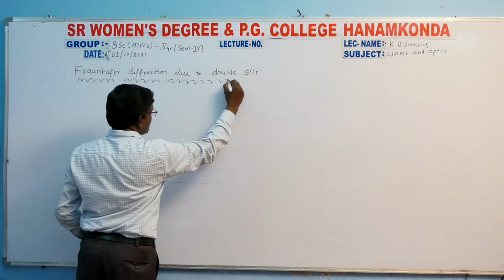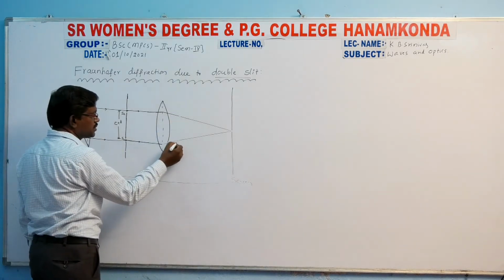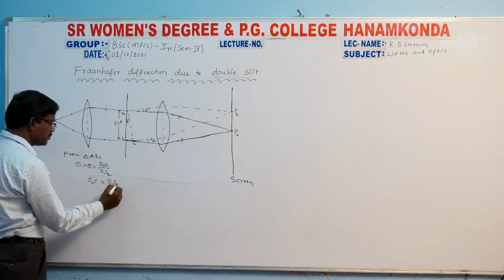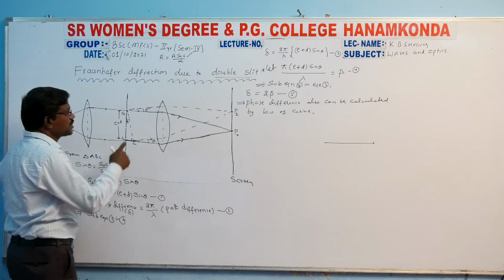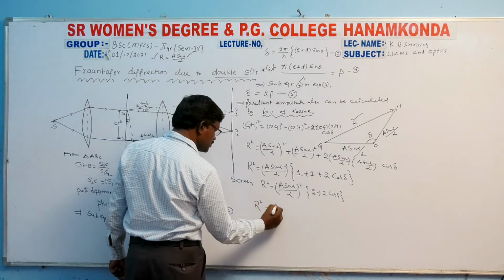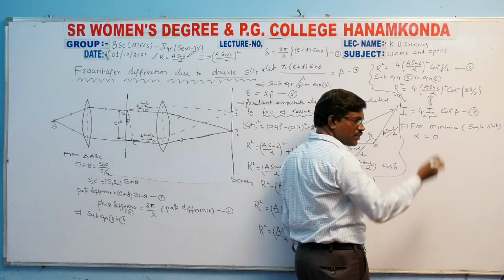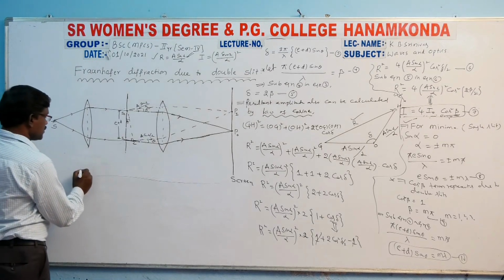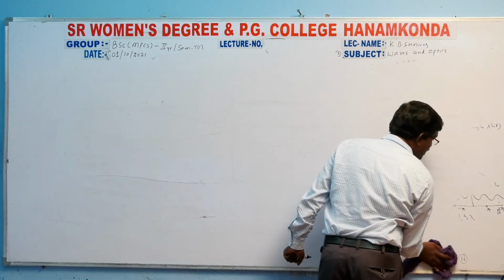Lecture on Waves and Optics By KB Srinivas (L-51)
L-51, MPCS - II, Sem -4, Fraunhofer diffraction due to Double Slit